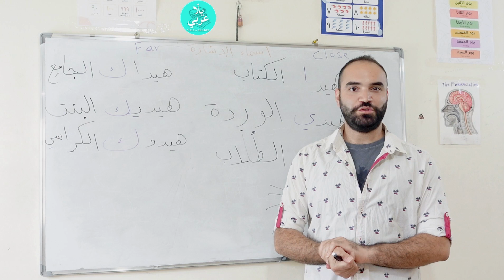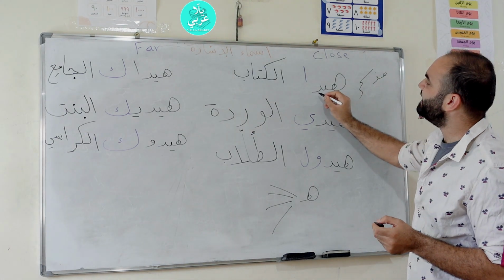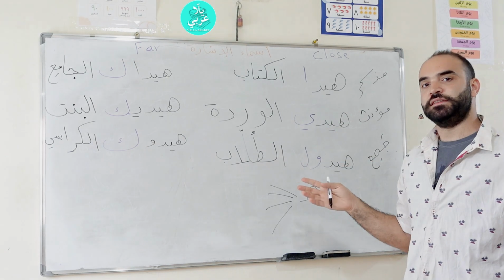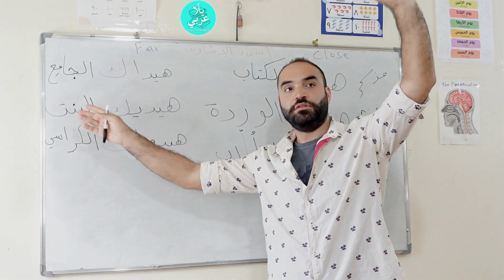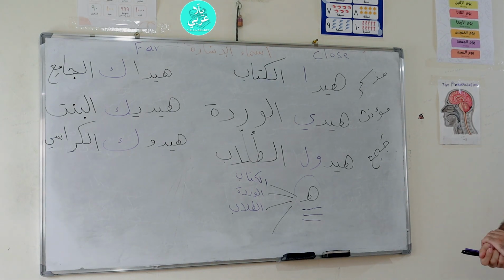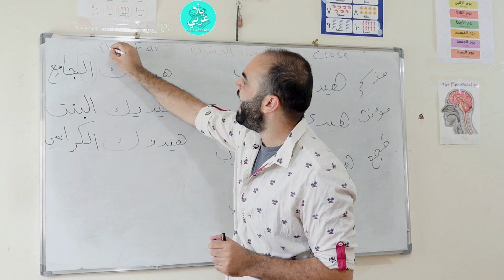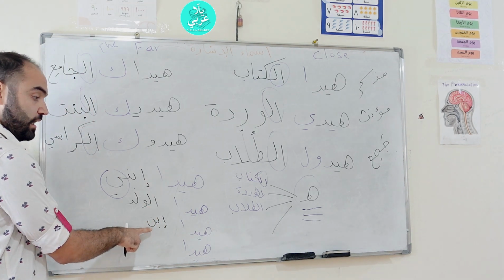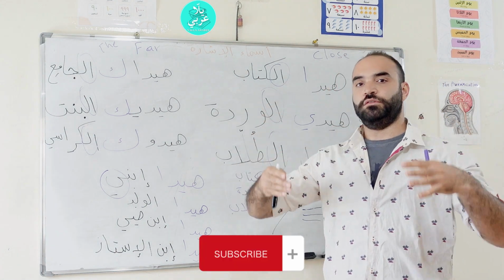How to signal to anything in Arabic: using the demonstrative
The names of the signal
One of the most important lessons
to learn Arabic

After this video you will know how to signal to anything in Arabic: here,
there, this, that, these, those

Learn Levantine Arabic Letters Easy for beginners with Samer

Learn Arabic
Arabic teacher

تعلم اللغة
تعلم اللغة العربية
تعلم العربية
لغة عربية
تعلم اللغة من الصفر
تعليم اللغة
تعليم العربية